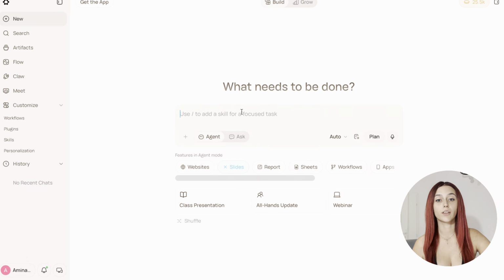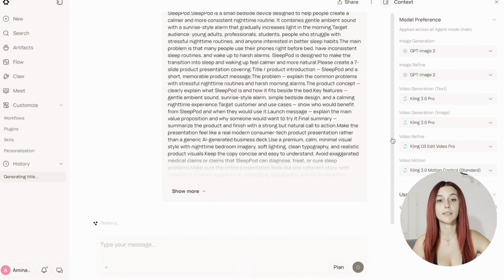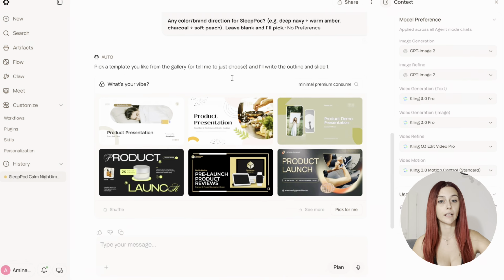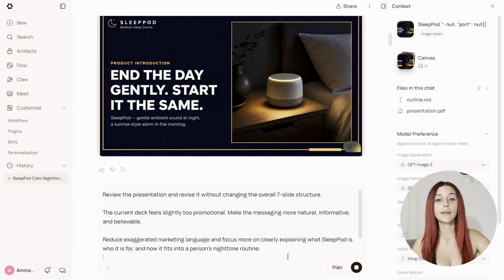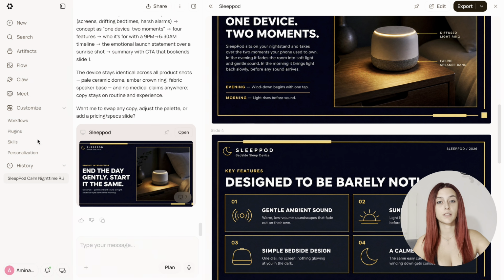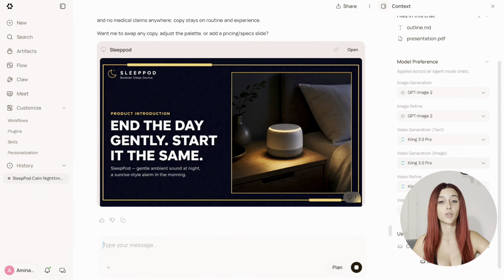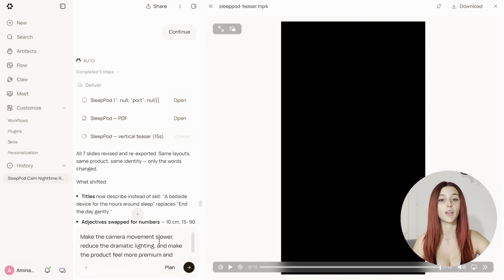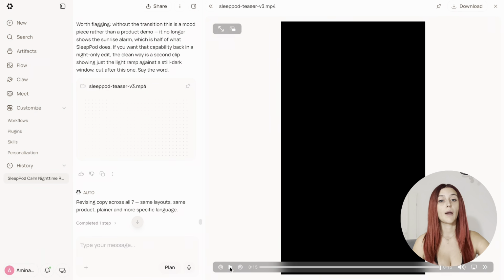This New AI Presentation Maker Creates Slides & Promo Videos Instantly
Looking for the ultimate ai presentation maker to speed up your marketing workflow? In this video, we review Runable, a powerful new ai presentation video maker that creates multi-slide decks and promotional video teasers in a single workspace.

We walk through how to easily define your product concept, generate a stunning slide presentation, and seamlessly transition to creating a promotional video without leaving your project. We'll also cover exporting your assets to PDF and PowerPoint, and using interactive AI feedback to refine your copy.

⏱️ Chapters:
0:00 Introduction to Runable
0:22 Defining the product concept
0:55 Generating the presentation deck
1:53 Reviewing and refining slide copy
2:40 Creating a promotional product video
3:38 Refining video aesthetics and final thoughts